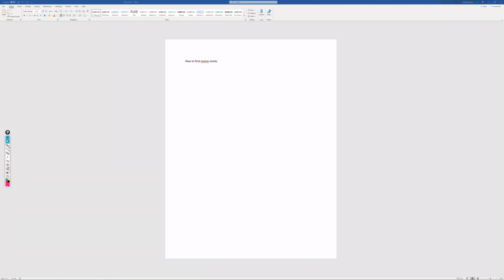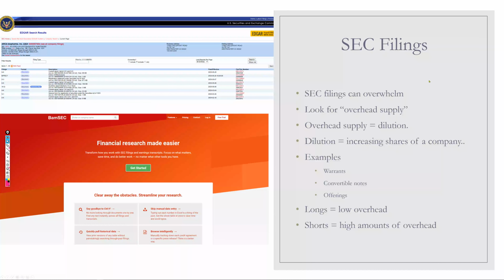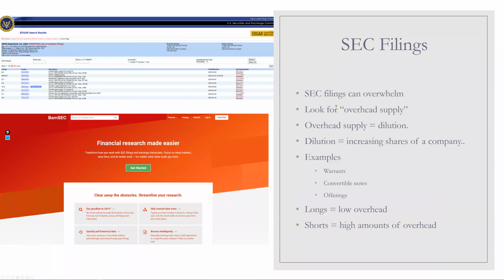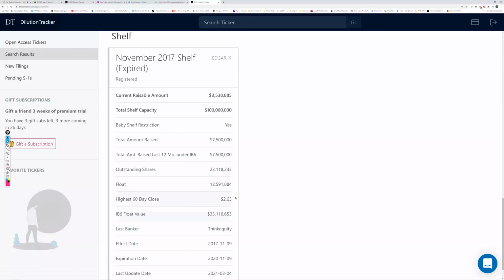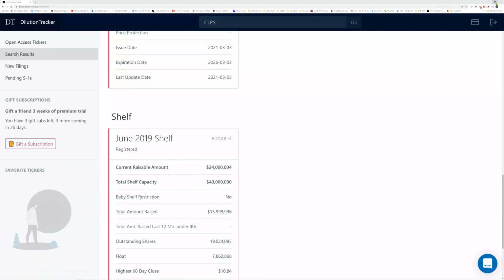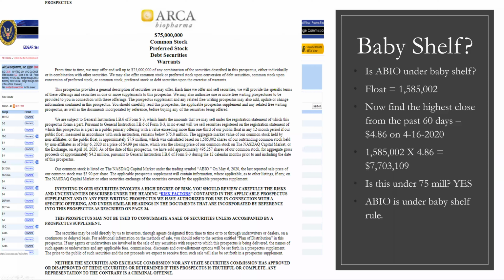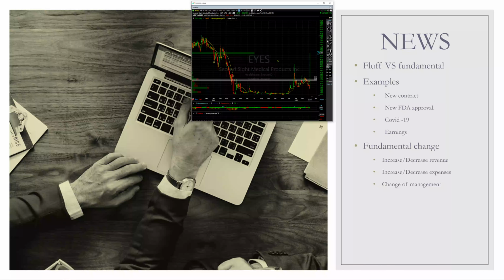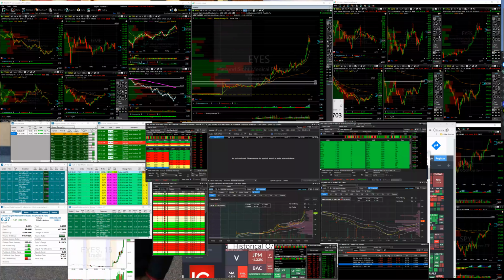401 Pump and Dump and Baby Shelf The Trading University